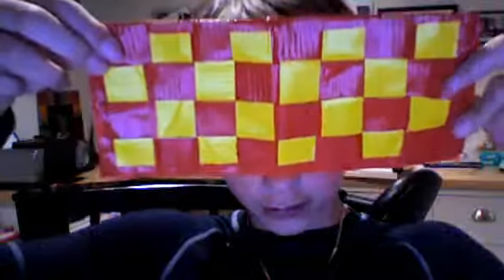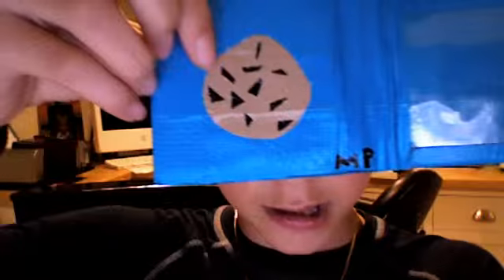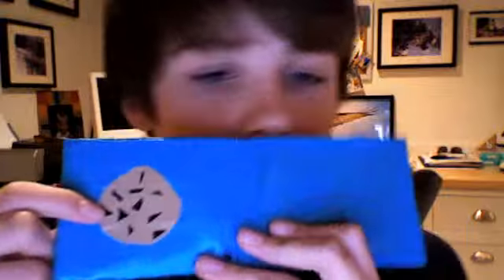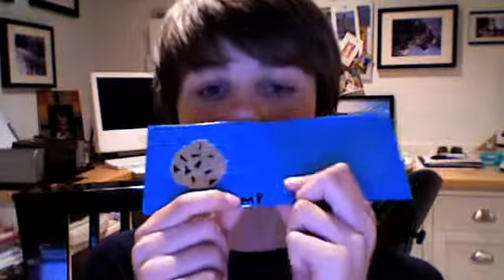2 new duct tape wallets